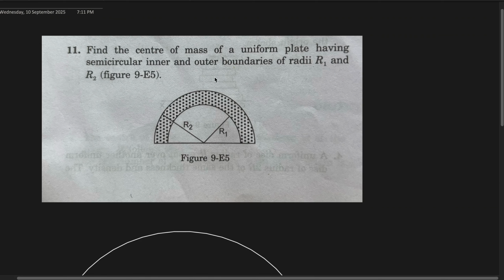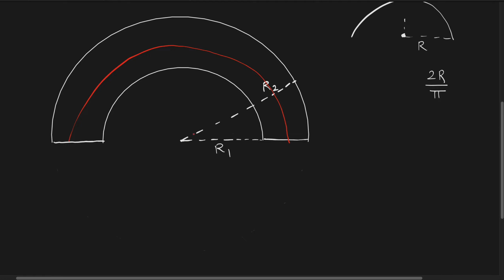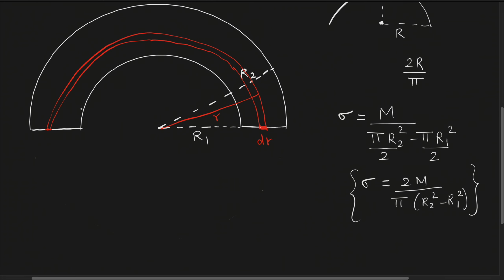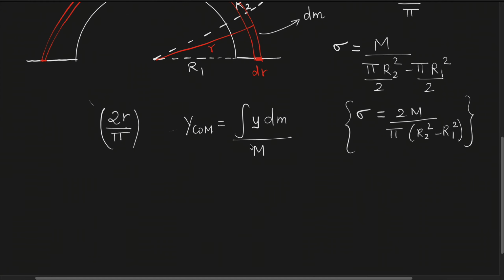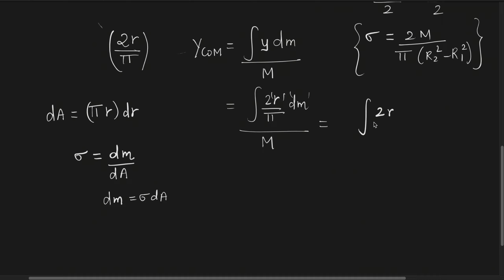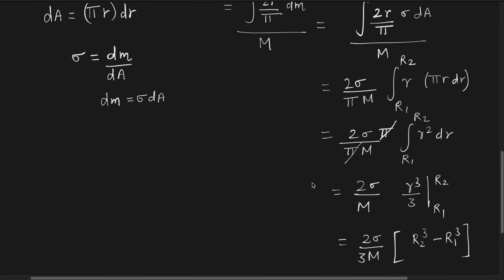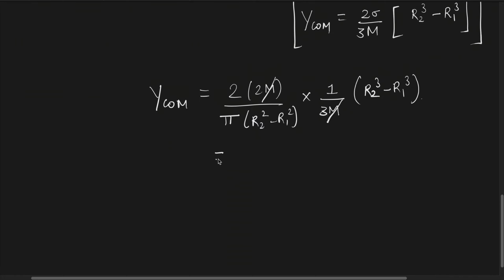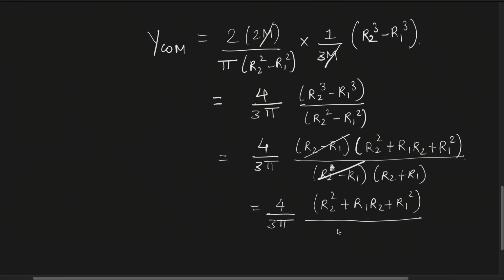EX 11 | COM | Find the centre of mass of a uniform plate having semicircular inner and outer boundar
Find the centre of mass of a uniform plate having semicircular inner and outer boundaries of radii R1 and R2